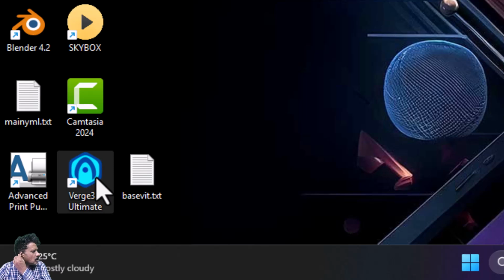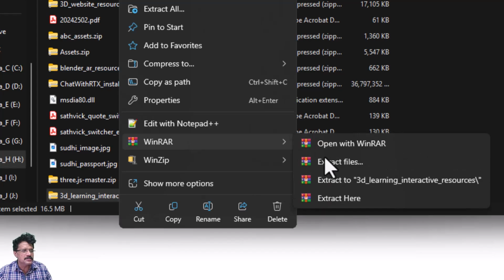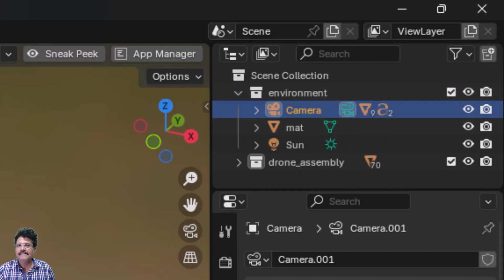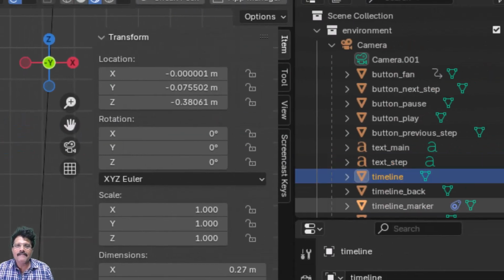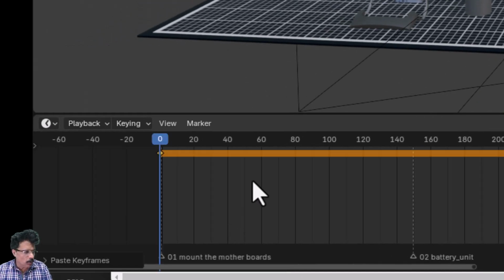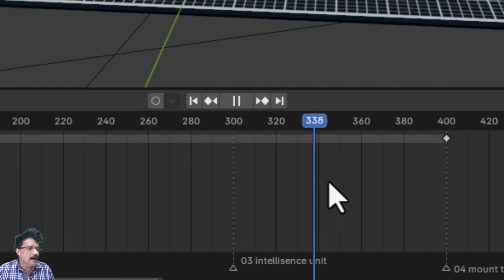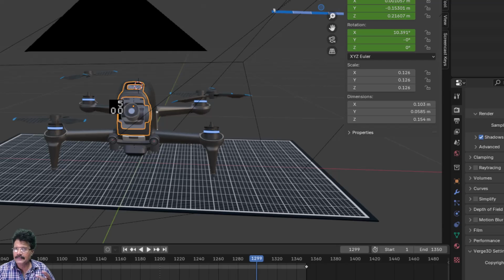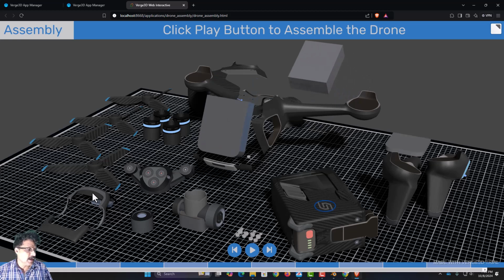01 Prepare the Animation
Started a 3D interactive e-learning project using Wor 3D and Blender.
Launched Blender and accessed the App Manager from the Layout workspace.
Created a new app named "Drone Uncore Assembly" using the Wor 3D App Manager.
Opened the app folder and observed the automatically generated files.
Downloaded additional resource files from a provided link and extracted them.
Copied the resource files into the "Drone Uncore Assembly" folder, replacing existing files when prompted.
Renamed the "Drone.blend" file to "Drone Uncore Assembly.blend" after deleting the default file.
Opened the updated Blender file through the Wor 3D App Manager.
Explored the Blender file structure:
"Environment" collection containing UI elements like buttons, text, and timeline.
"Drone for Assembly" collection containing the drone model and its animation components.
Adjusted animations for each component:
Ensured the first keyframe is at frame 0 and the last keyframe is at frame 1,350.
Added markers to label each assembly step in the animation timeline.
Configured Wor 3D settings in Blender:
Enabled LZM Compression, Compress Textures, and Compress Mesh Attributes.
Enabled Shadows, Ambient Occlusion, and Outline Effect.
Saved the Blender file and exported the scene as a Wor 3D glTF file named "Drone Assembly.gltf".
Tested the app in the Wor 3D App Manager and fixed texture issues by removing problematic textures in Blender and re-exporting.
Confirmed that the animation plays correctly without texture issues.
Planned to implement interactive controls (e.g., buttons, text updates, timeline needle movement) in the next session.

The Resource files needed for this section can be downloaded from the below link

Download the finished verge3d folder for this section